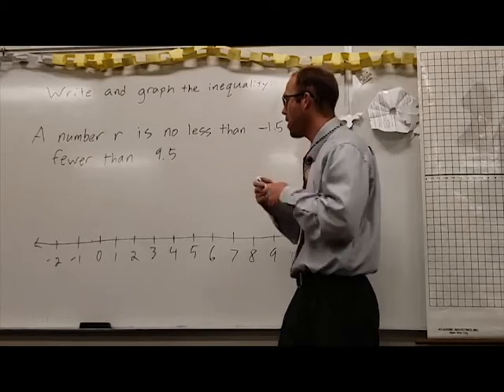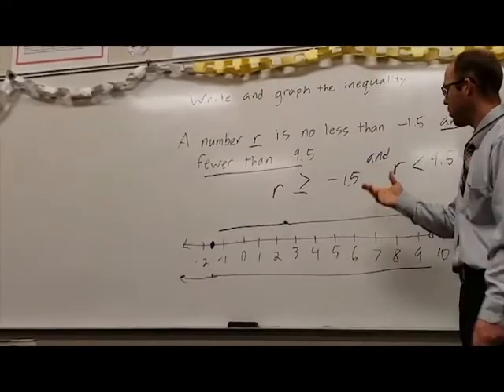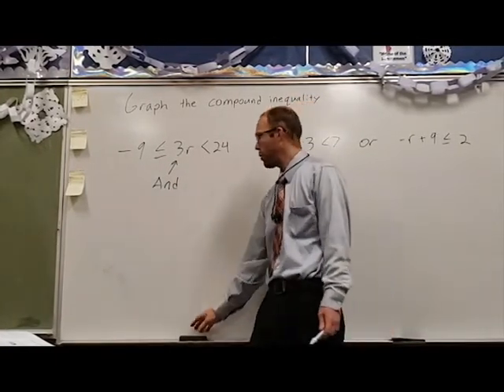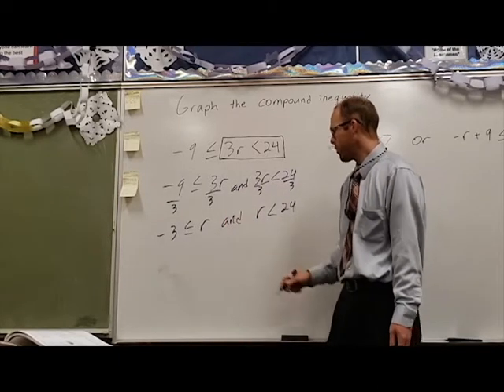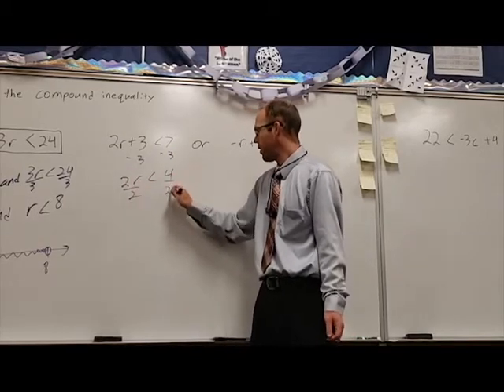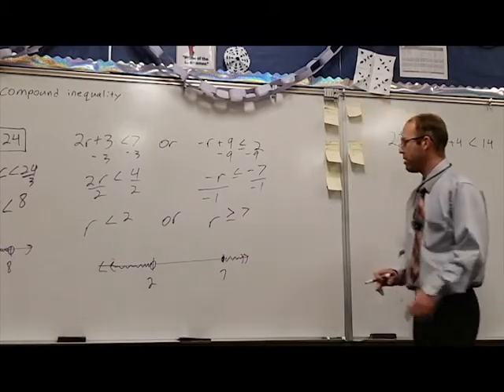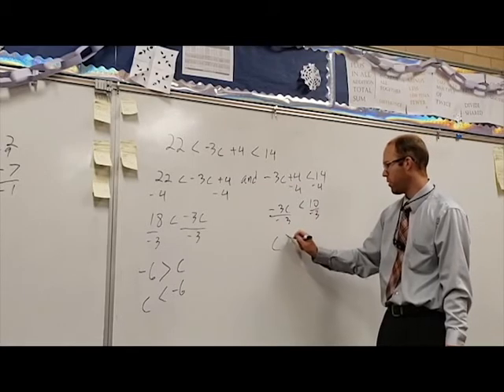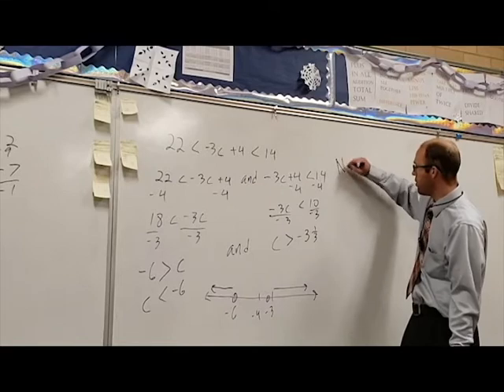2-5b Solving And Graphing Compound Inequalities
We solve and graph compound inequalities.  Knowledge of the conjunctions "And" and "Or" is a prerequisite to this.  Watch 2-5 part 1 for an introduction to those as well as the graphs of compound inequalities.